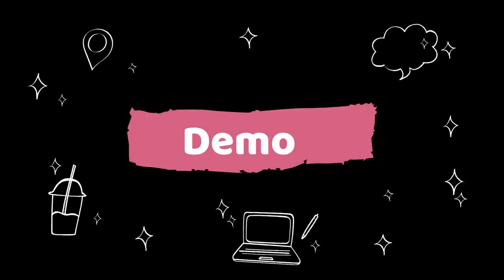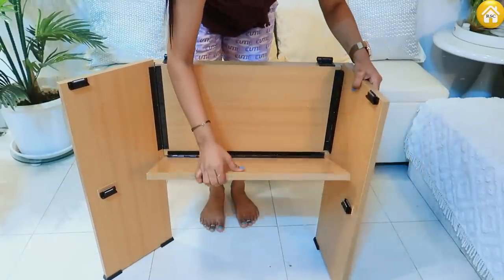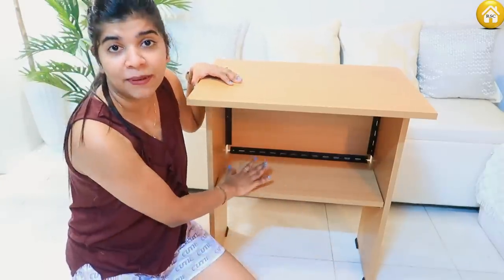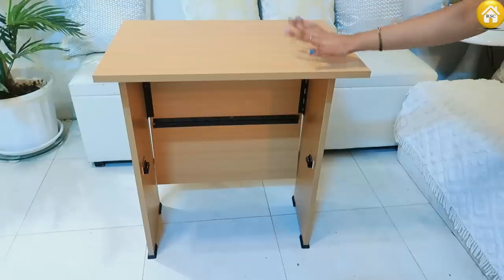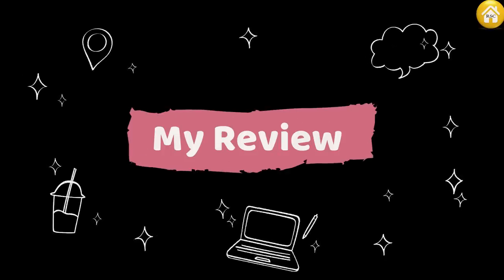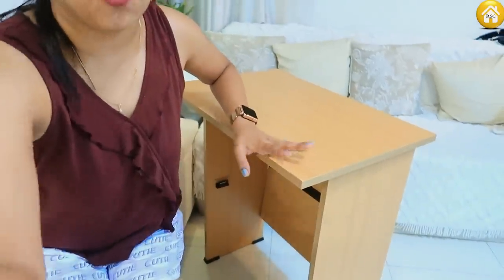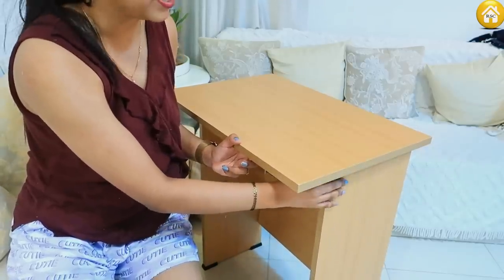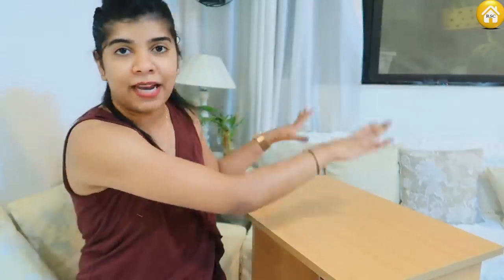Cheapest Wooden Folding Table | Online Furniture Review | Budget Furniture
Snapchat :- Ruchi M ( Id - ruchi28c)
1. Camera I used :- Canon 1300D ( EF 18- 55 m/ S55-250mm lens ) / Iphone X camera / G7x
2. Editing software :- Imovie / Filmora / sometimes i use FCP as well
5. Status :- I am Married , currently living in Mumbai (City of Dreams)

Lots of Love
Stay Happy :)